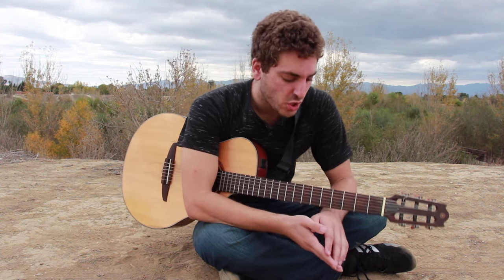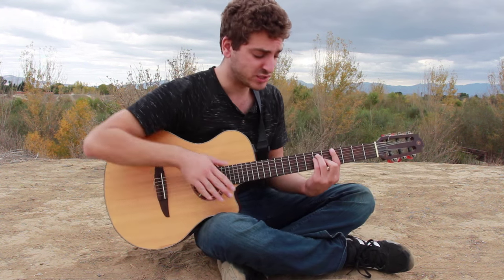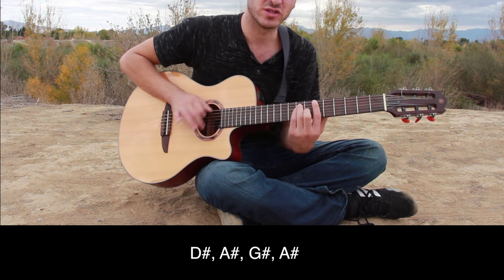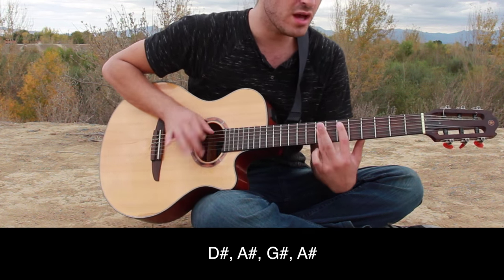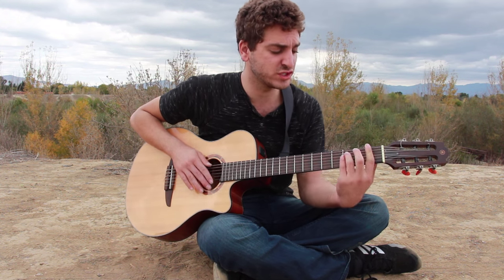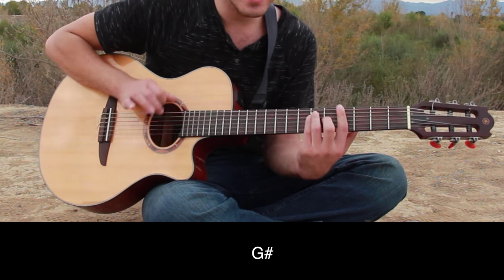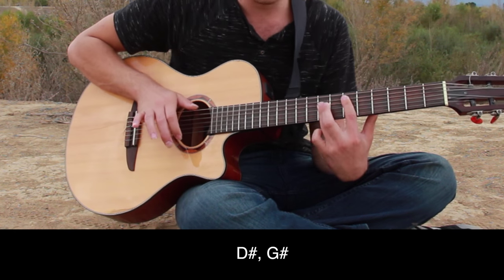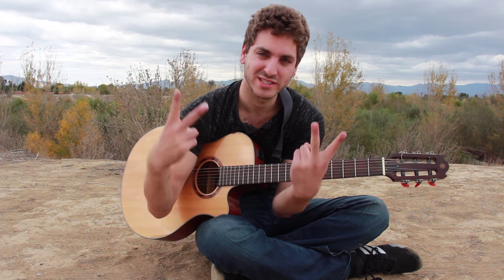How To Play "Will You Be Mine" by Zalman Krause on Guitar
Big thanks to Ely Jaffe for filming and editing this video. Check out his channel here, he's a great guitar player as well